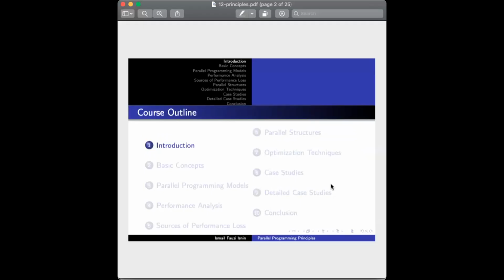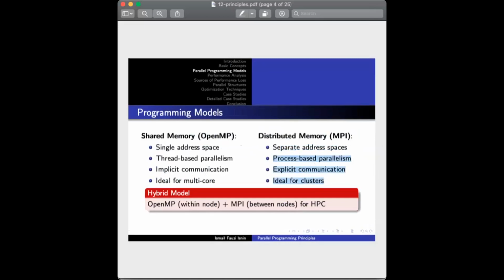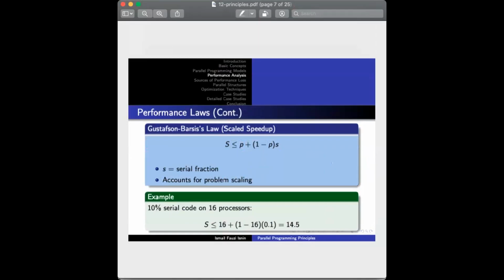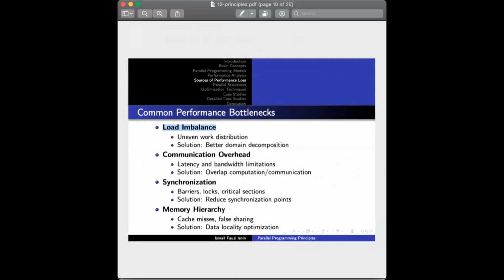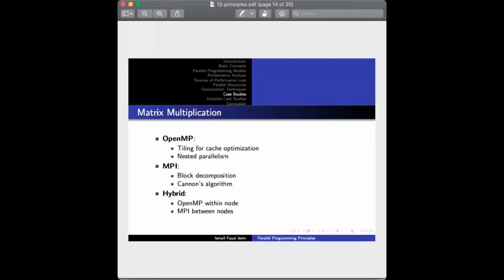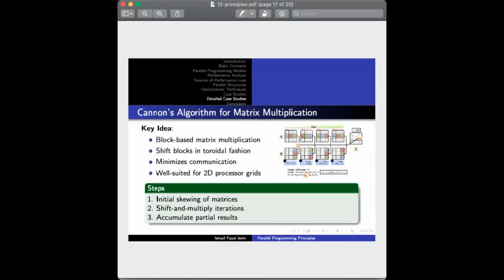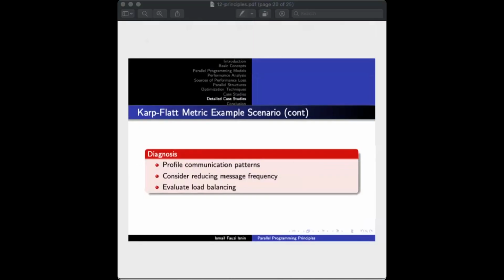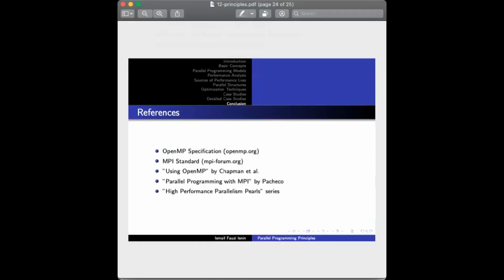Module 12 Parallel Programming Principles